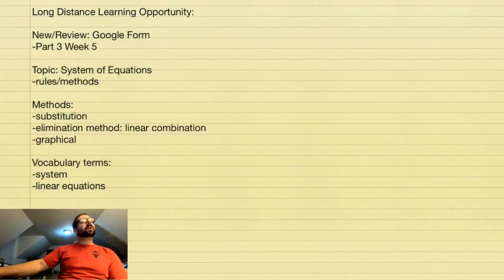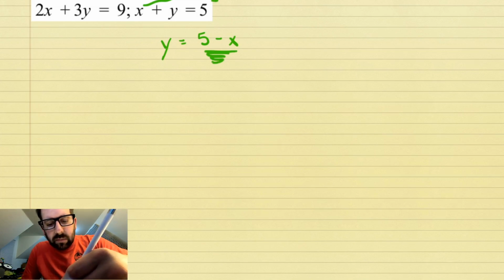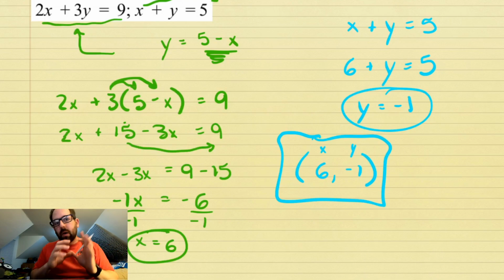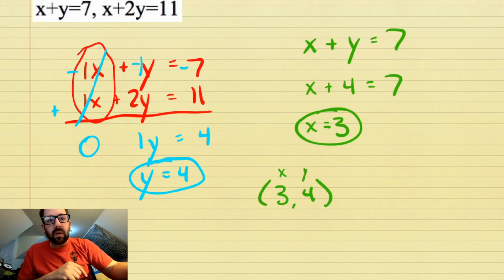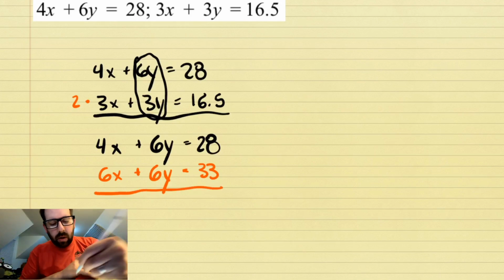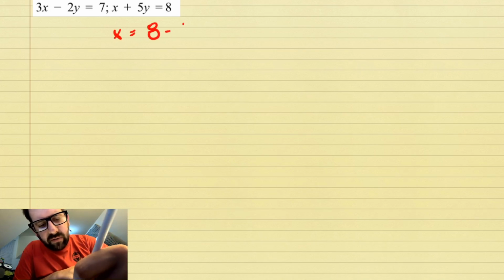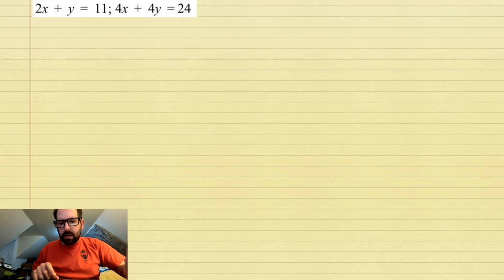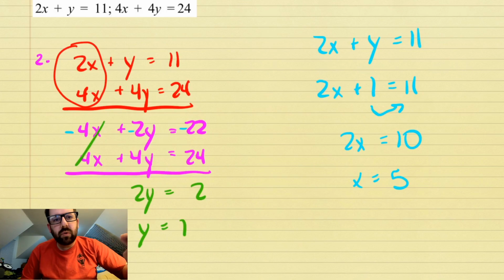PreCalculus/Geometry: Long Distance Learning Opportunity Part 3 Week 5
-methods:
1.) substitution
2.) elimination method
3.) graphical method